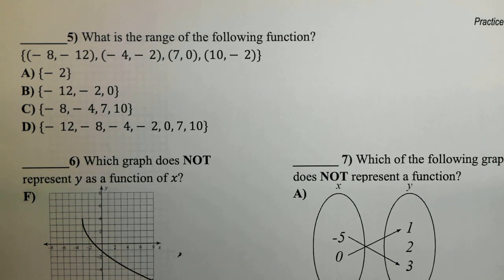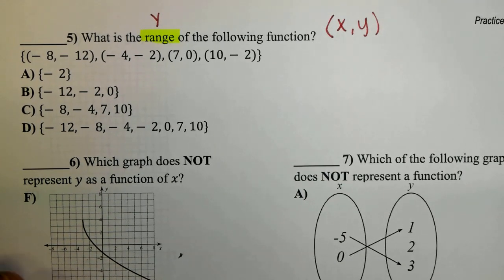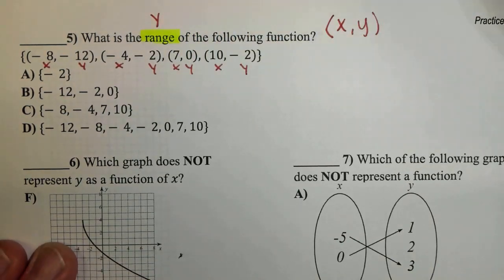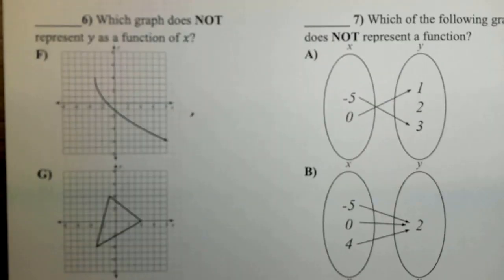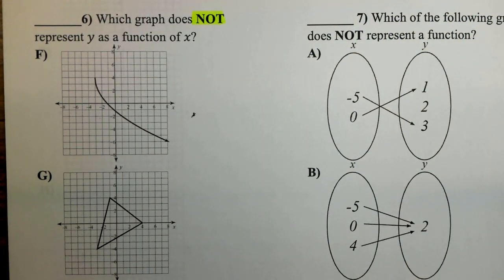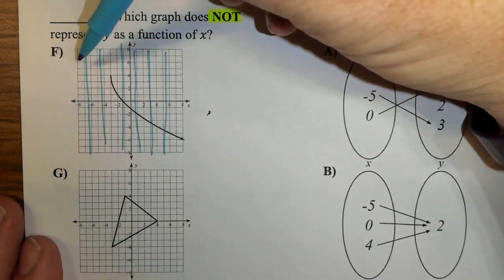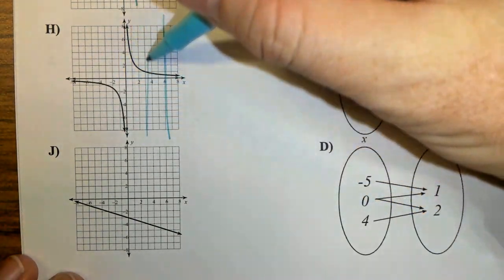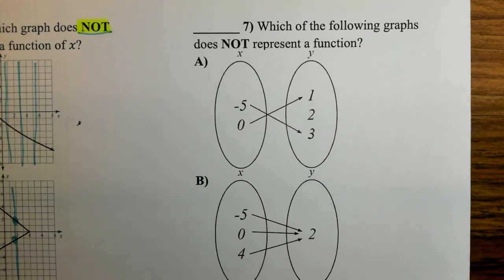Algebra 1 Unit 2A Practice Test 5-7